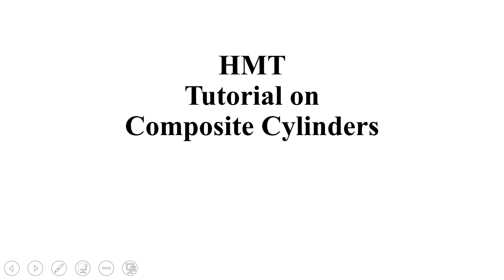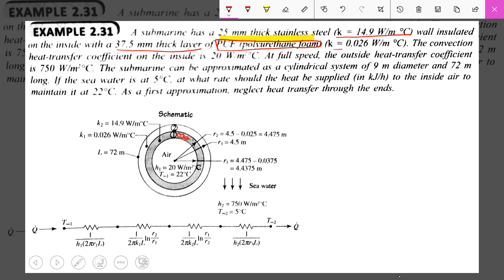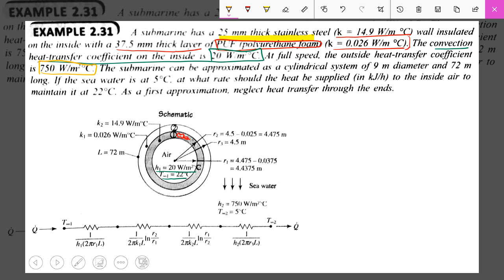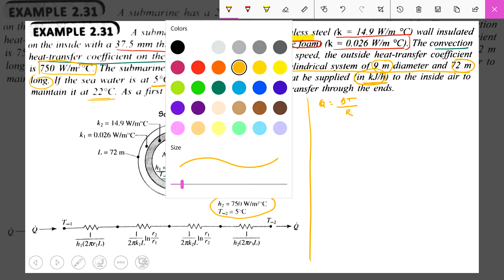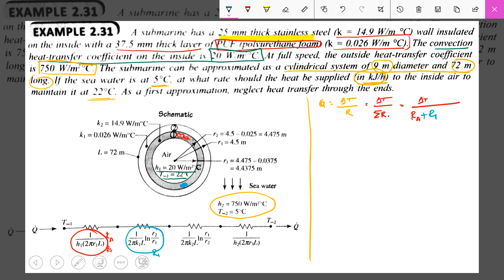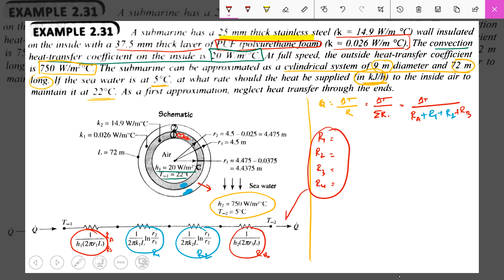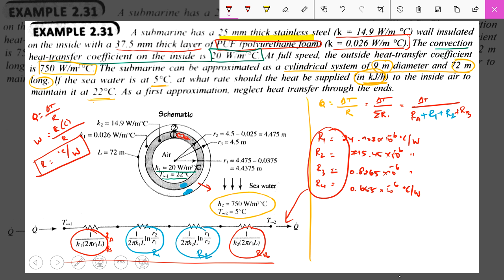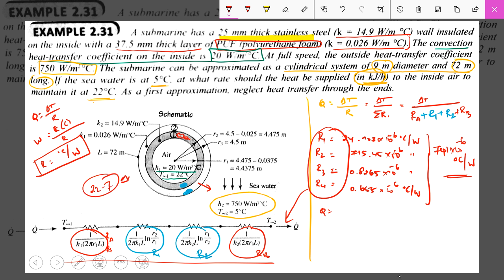Heat transfer in Composite Cylinder